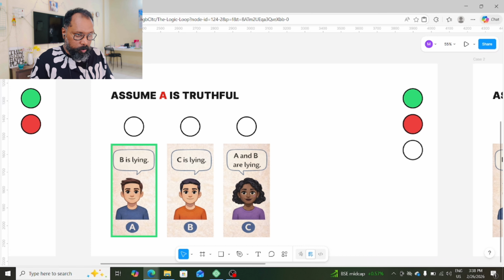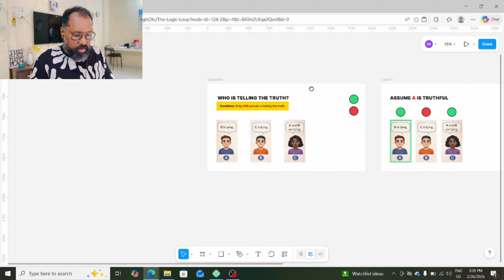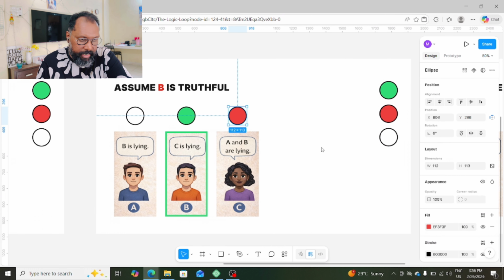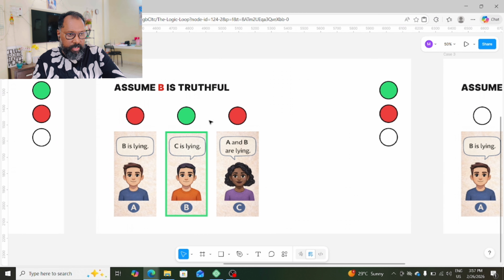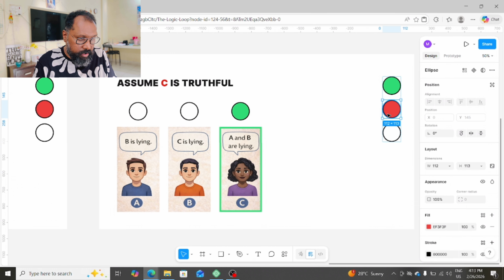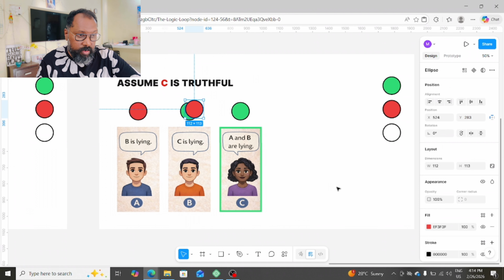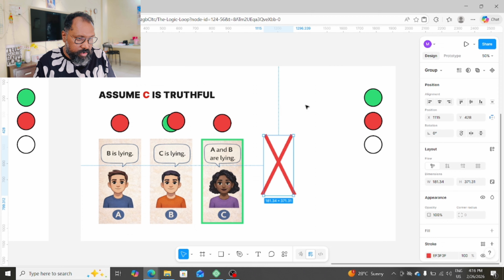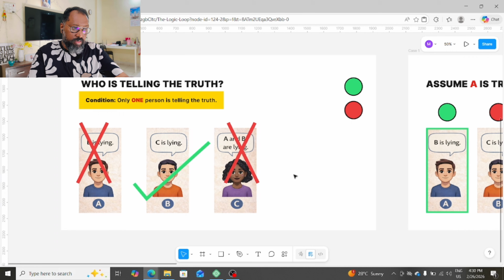Truth/Lie Logic Puzzle Solved Using Elimination Method!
In this video, we solve a classic truth and lie logic puzzle using structured logical elimination.

Three people make statements:

A: “B is lying.”
B: “C is lying.”
C: “A and B are lying.”

Only ONE person is telling the truth.

Instead of guessing, we test all three possible cases and eliminate contradictions step by step.

This method teaches you how to:
• Think logically
• Test assumptions
• Identify contradictions
• Solve reasoning puzzles systematically

If you enjoy logic breakdowns and reasoning challenges, this is just the beginning.

More mind game challenges coming soon.